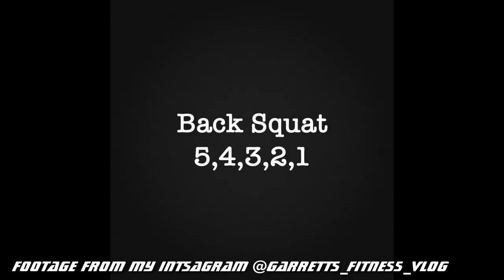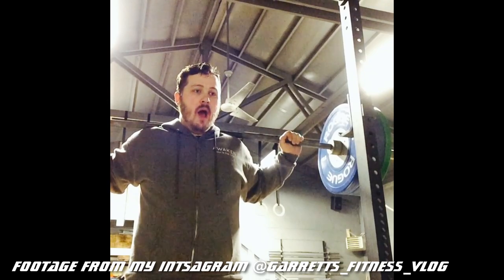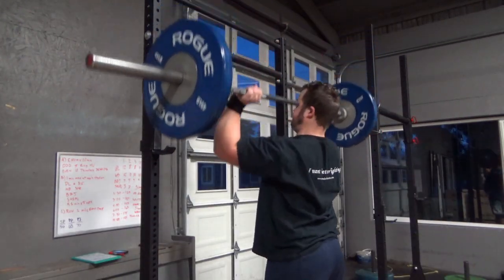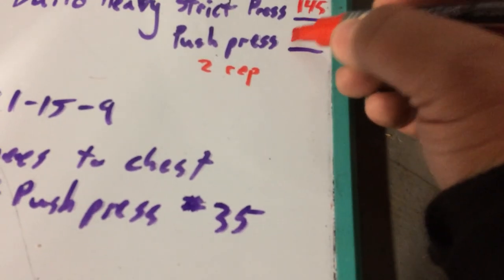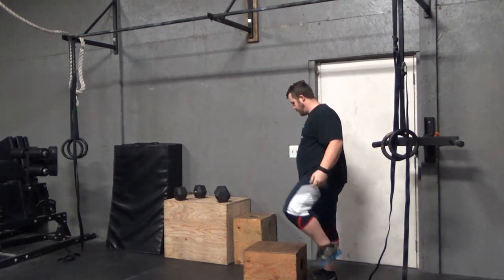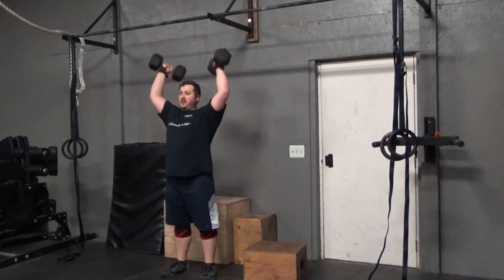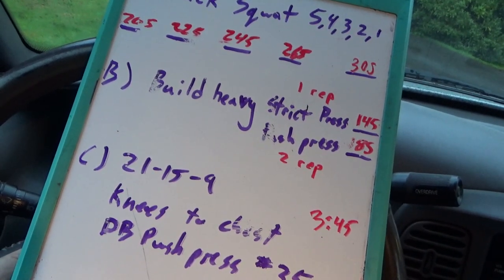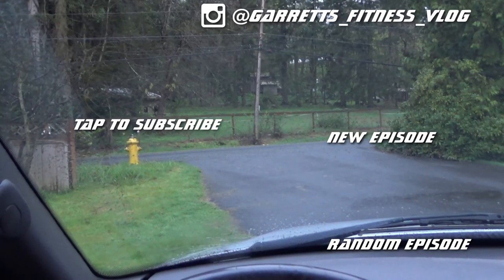Something New | Fitness VLOG EP 56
So just like spring, new things are in the works for my programming. Check it out. Also my camera decided to be a little jerk and mess up a whole section of my workout. oh well.